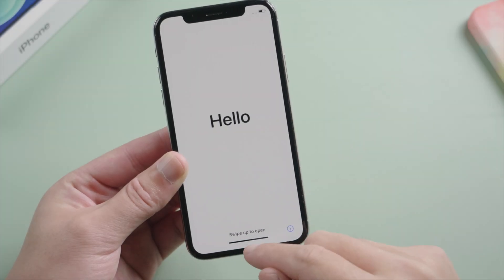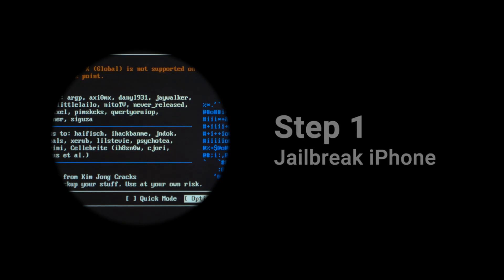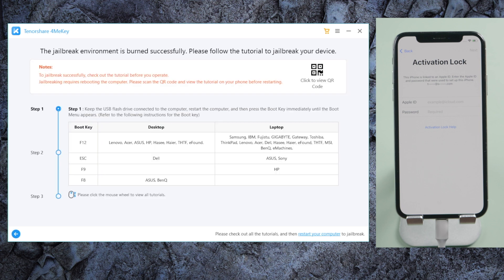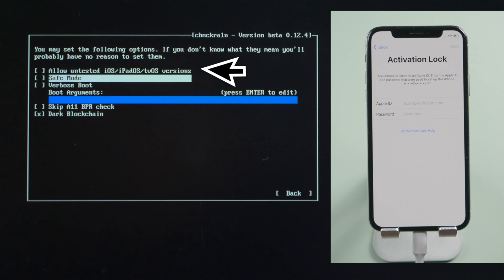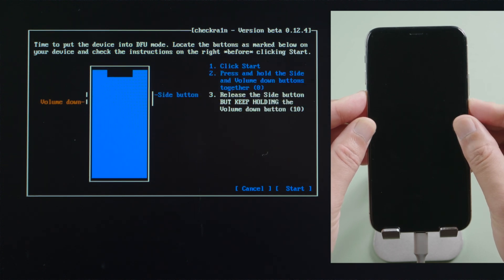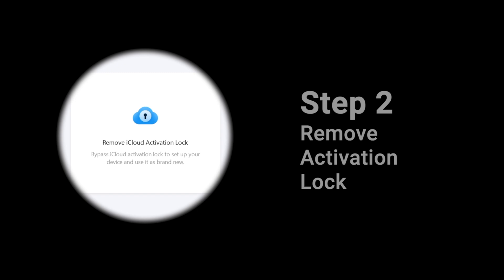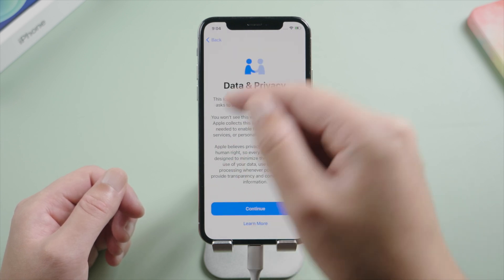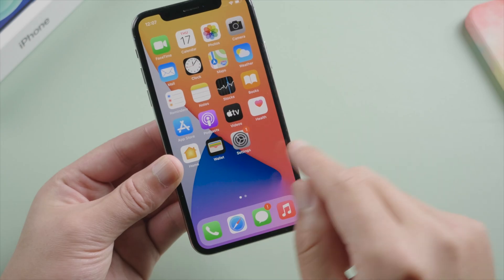How to Jailbreak iCloud Locked iPhone X 2021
If you use Find My on your iPhone X but forgot your credentials, you’ll see the activation lock after restoring it to factory settings. In this video, we'll show you how to bypass it with a jailbreak and a removal using 4MeKey

Chapters:
0:00 Intro & Preview
0:37 Step 1 - Jailbreak the Phone using Checkra1n
2:13 Step 2 - Bypass Activation Lock with 4MeKey

⚠Important notice:
2. 4MeKey is only designed to help individual users who forgot their Apple ID or Apple ID password, commercial use is not permitted.
3. This tool is unable to obtain access to credentials, compromise personal data or cause serious harm to others. Do not try to violate YouTube community guidelines.
4. This tool will jailbreak your iOS device before removing iCloud Activation Lock or turning off Find My iPhone.
5. Once succeeded, you are unable to use the phone for the function of phone call, cellular and iCloud with your Apple ID. However, you can log in a new Apple ID through App Store in Settings and install Apps in App Store.
6. This tool currently only supports iOS devices with A7 to A11 Bionic running iOS 12 to iOS 14.
7. Restarting, updating and restoring the device to factory resettings after the removal will bring the device back to the Activation Lock screen.